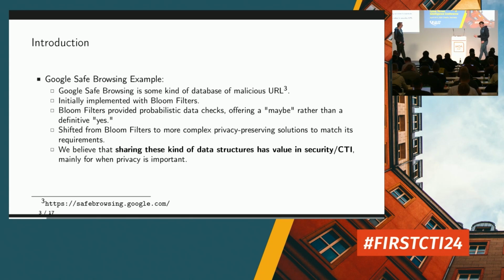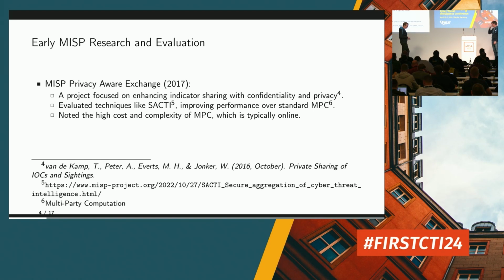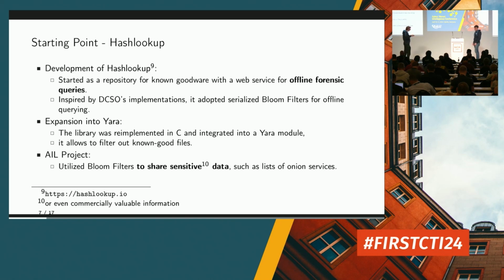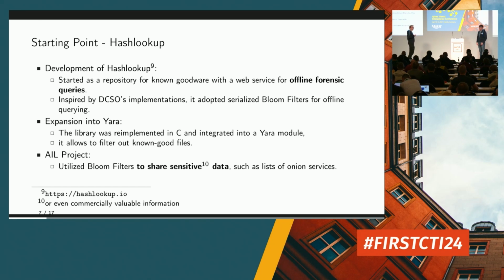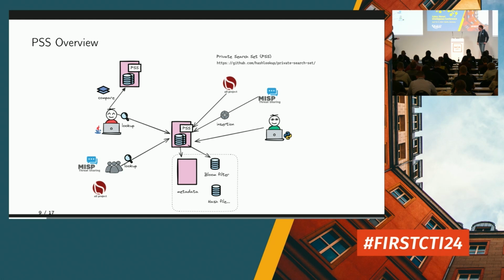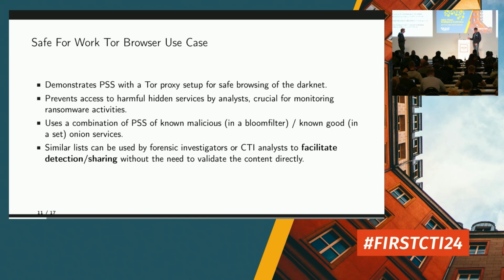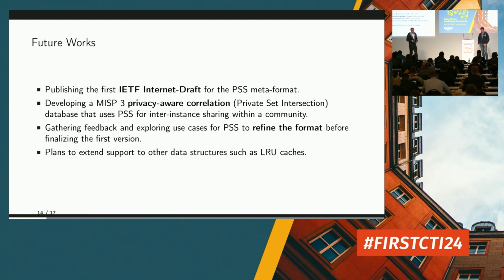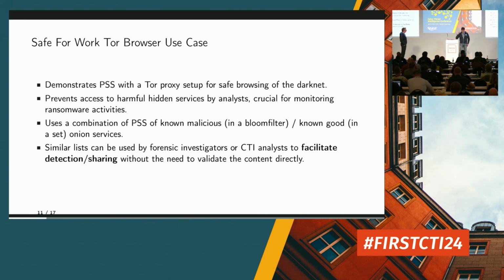Sharing Information and Intelligence without Disclosing It - Private Search Set (PSS)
Speakers: Alexandre Dulaunoy (CIRCL, LU), Jean-Louis Huynen (CIRCL, LU)

Alexandre Dulaunoy encountered his first computer in the eighties, and he disassembled it to know how the thing works. While pursuing his logical path towards information security and free software, he worked as senior security network consultant at different places (e.g. Ubizen, now Cybertrust). He co-founded a startup called Conostix, which specialised in information security management. For the past 6 years, he was the manager of global information security at SES, a leading international satellite operator. He is now working at CIRCL in the research and operational fields. He is also a lecturer in information security at Paul-Verlaine University in Metz and the University of Luxembourg. He is also the lead developer of various open source tools including cve-search and member of the MISP core team. Besides his activities in cyber-security, he's also fond of generally fixing anything that's broken around the office.

Jean-Louis Huynen is a security researcher at CIRCL. He works on threat detection/intel and the development of tools to support incident response, Previously he collaborated with LIST-- Luxembourg Institute of Science and Technology (LU)--to the development of a Mixed Reality platform for the training for Security Critical Agents (mainly on firearms events and CBRN incidents). Previous research works (and his PhD) at SnT--Interdisciplinary Centre for Security, Reliability and Trust (LU)--focused on the usability of security systems and root cause analysis techniques for investigating security incidents.

The Private Search Set (PSS) is an extension to the standard Bloom filter or a standalone hash file to describe and share private set. It provides features such as fast lookup of values without disclosing the values, easy distribution of private sets to a group of users or organizations, watermarking and tracking down potential leak of a private search set (PSS), offline private search, and flexible meta-format to describe and extend the private search set (PSS). We will present the benefits for sharing communities using PSS and how it can improve the distribution of IoC, threat intelligence or leaked information.